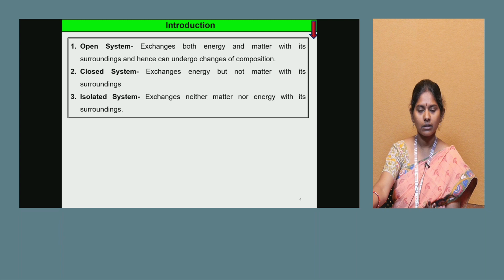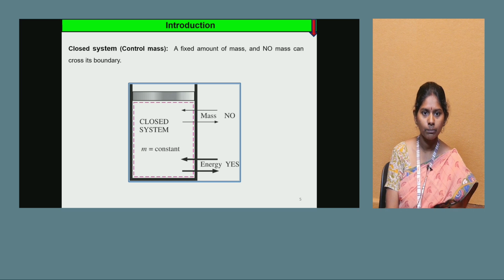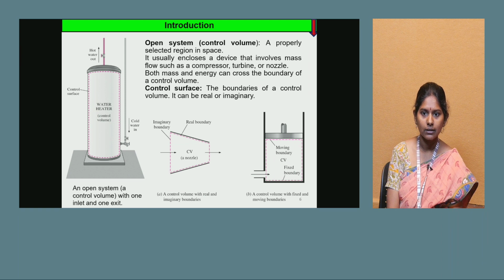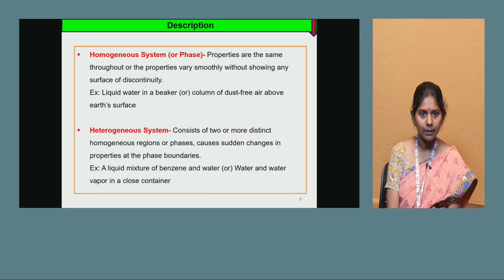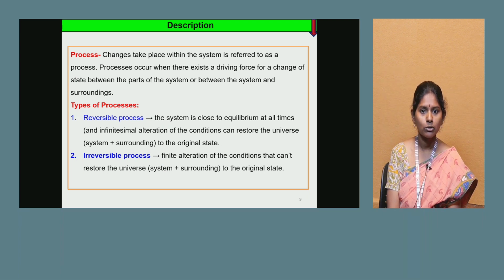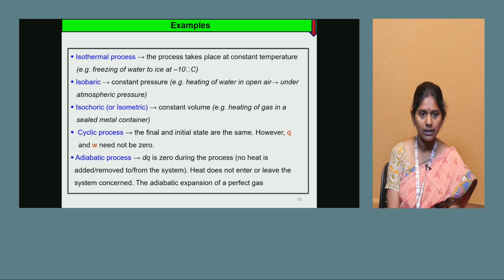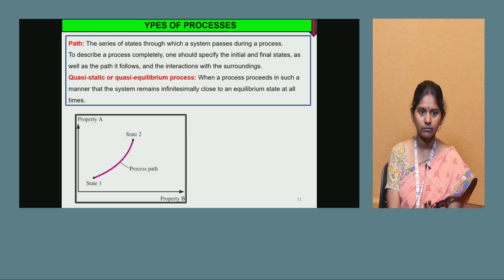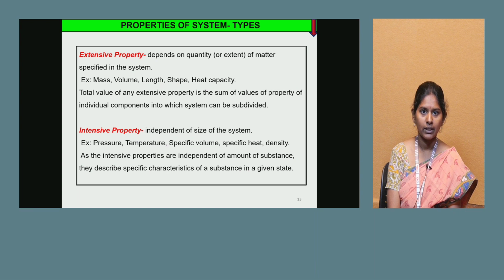2 Types of Systems